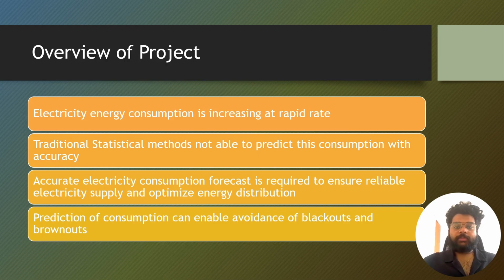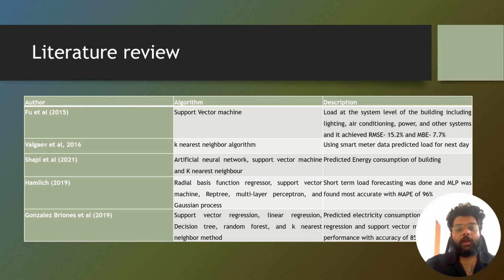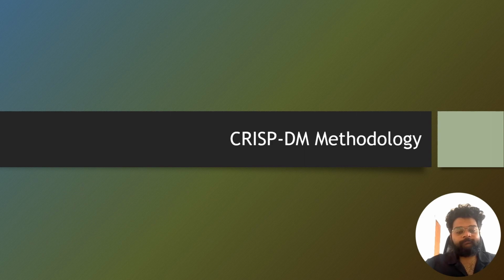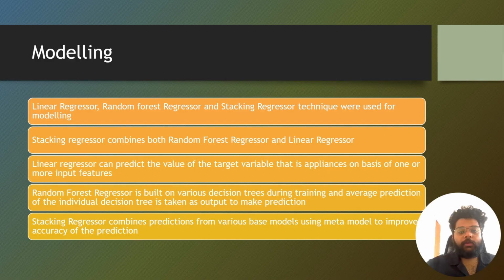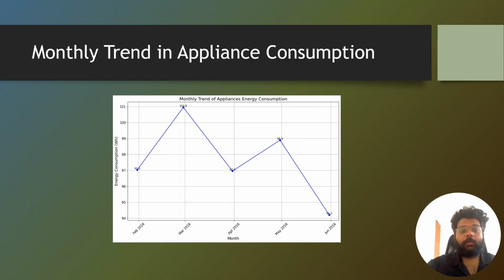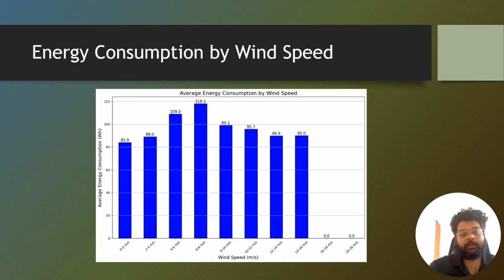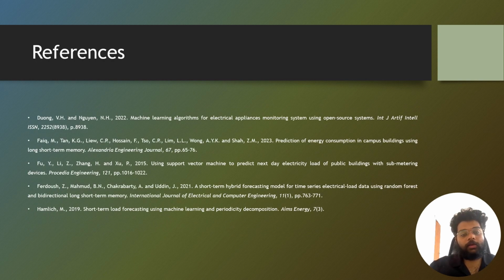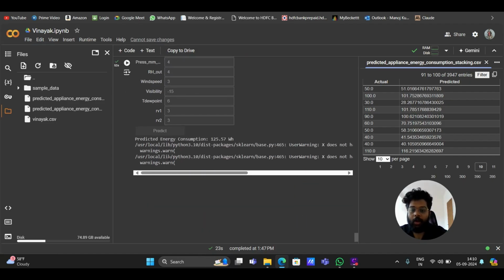Machine Learning Based Building Energy Prediction by Vinayak Manoj Kurup